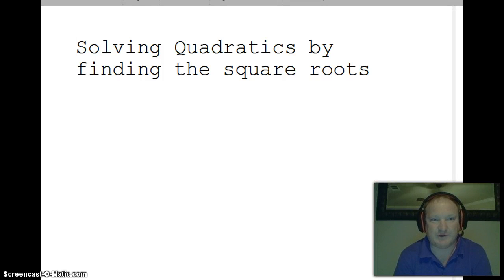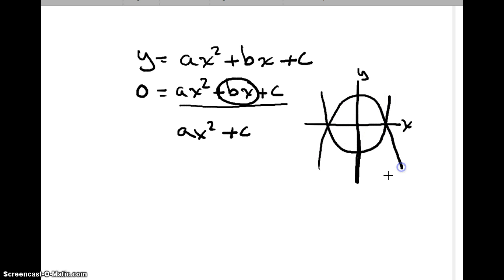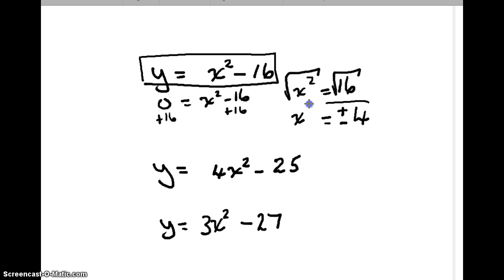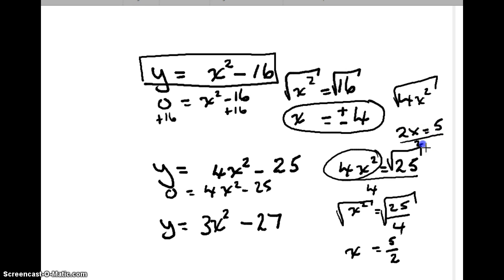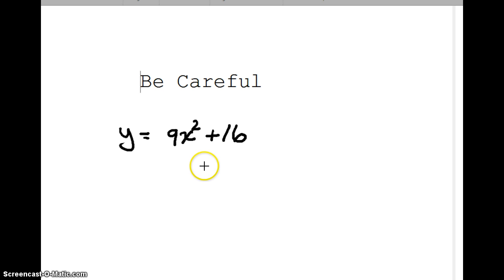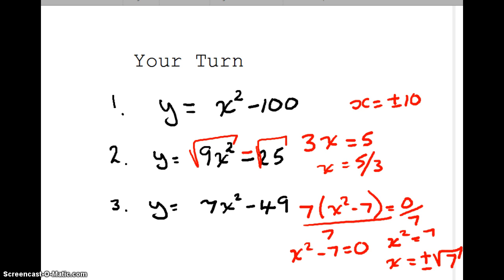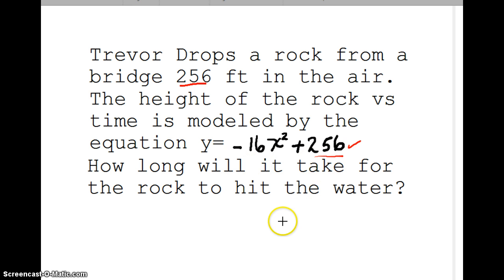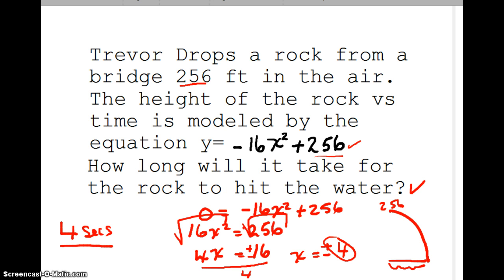Solving quadratics using square roots